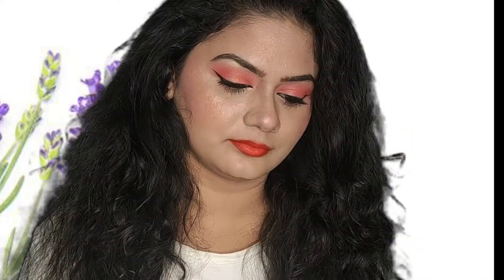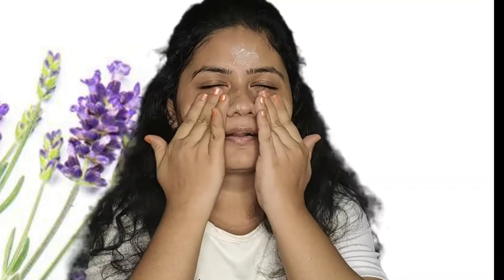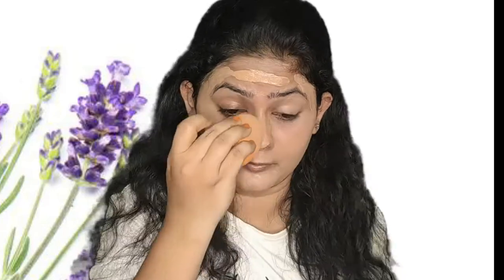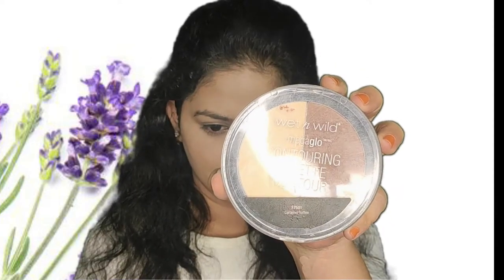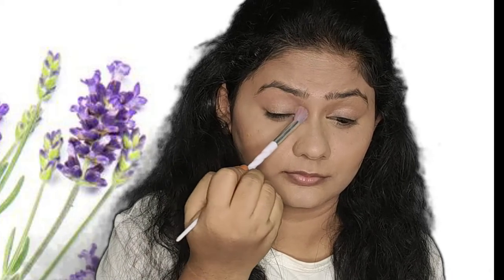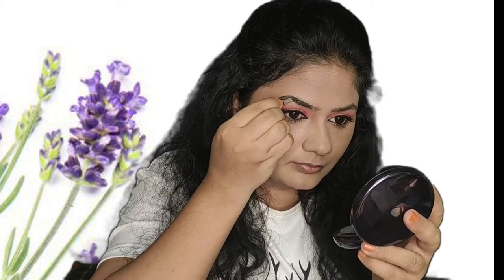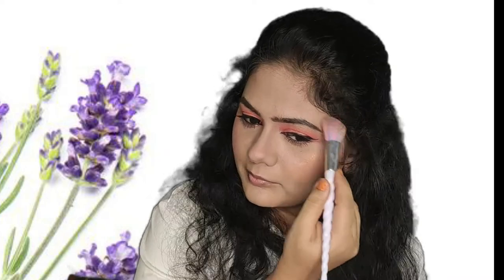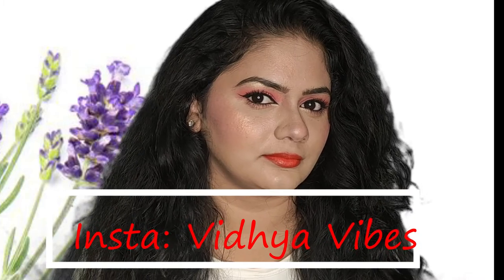New Normal Modern Festive Makeup for Diwali | Step by Step begginer friendly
Advance happy Diwali to all of you

This time let us try some new normal modern traditional makeup for this festive season. to celebrate our festive lets start with this ultra modern makeup.

This is completely a try, some may like some may not. if you like give this video a thumbs up and try this look for this festive. if you dont like check out my other videos...

Product used in this video are

Swiss Beauty Ultra Base Concealer Palette, Face MakeUp, Multicolor-01, 16g

Swiss Beauty HD Professional 40 Color Eyeshadow Pallete, Eye MakeUp, Multicolor-01, 48g

Lakme 9 to 5 Impact Eye Liner, Black, 3.5ml

Wet n Wild Mega Length Waterproof Mascara - Very Black(8ml)

Street wear lipstick – Orange

Vidhya Vibes